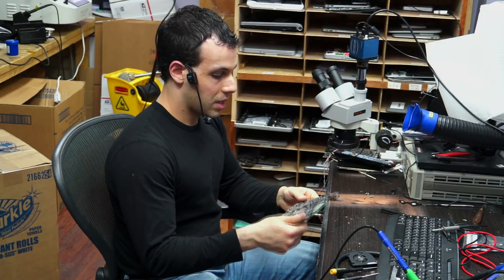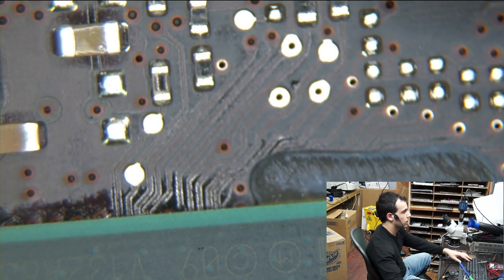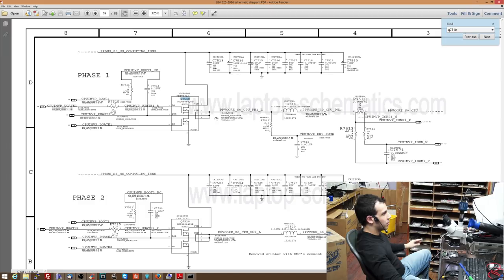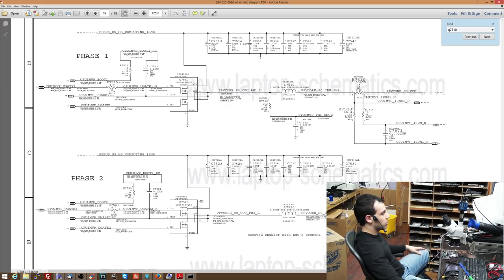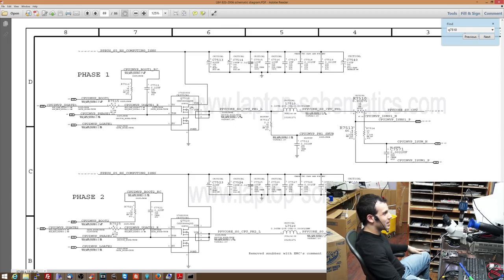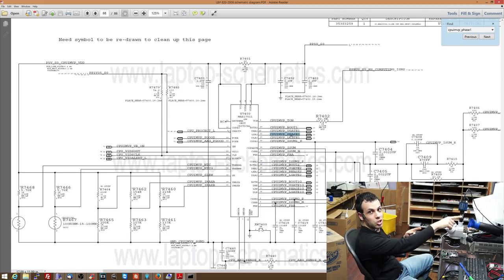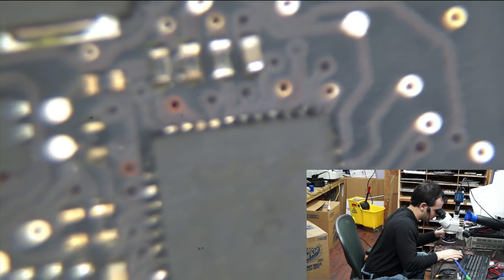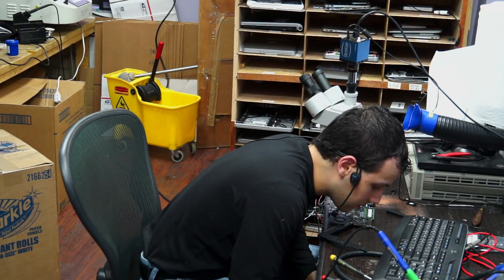Why newbies suck at repairing the CPU vcore circuit.